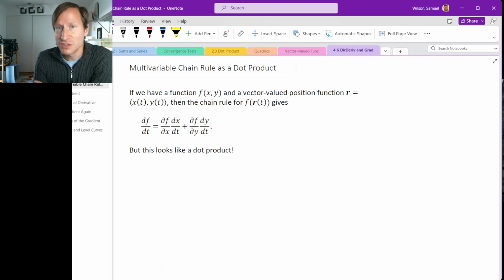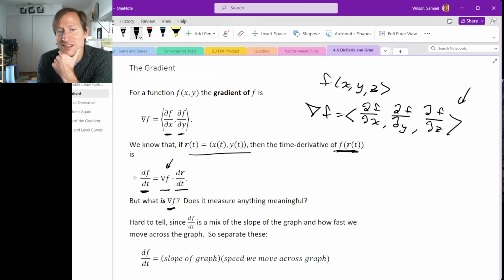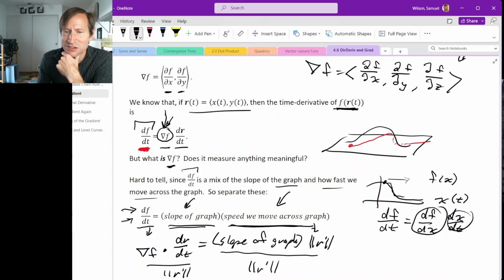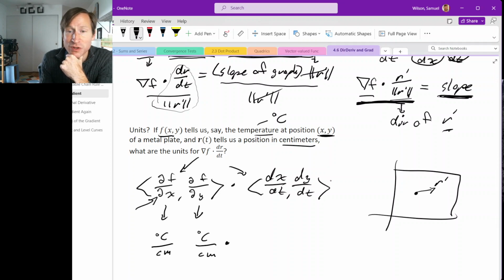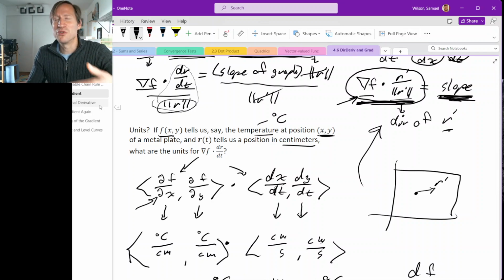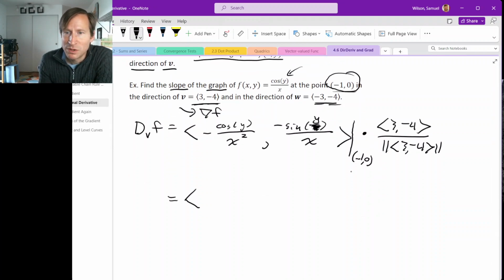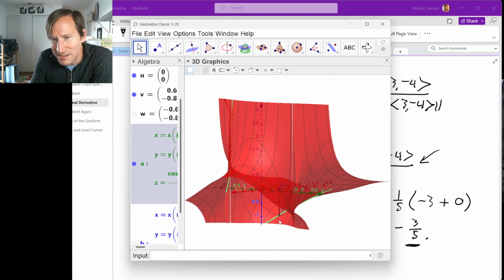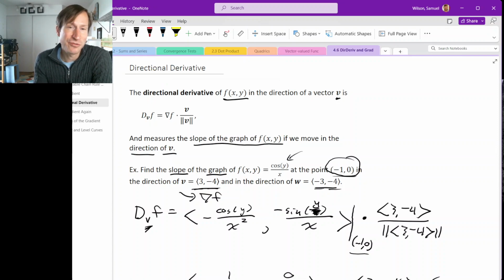III.4.6 1 - The Gradient Vector